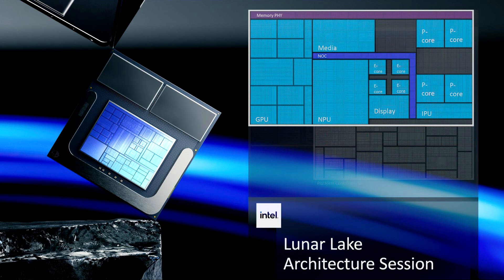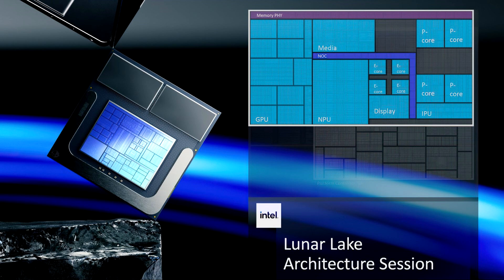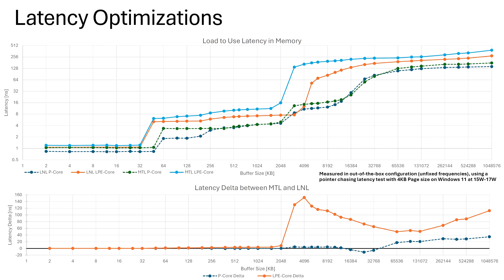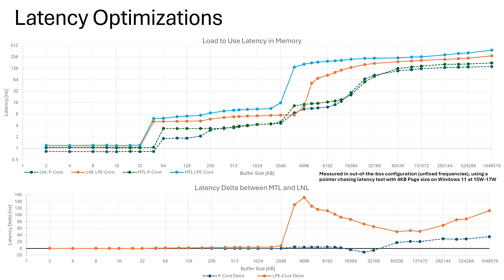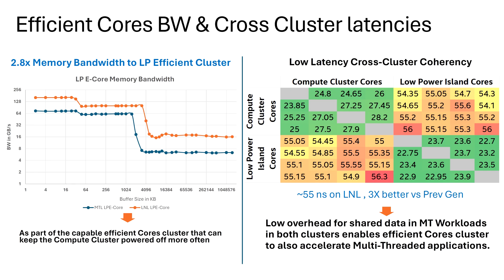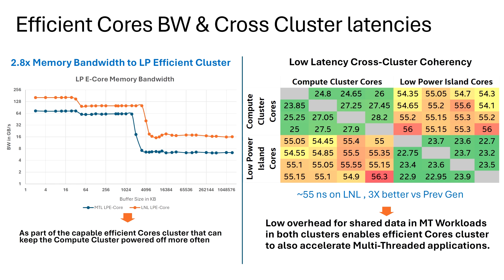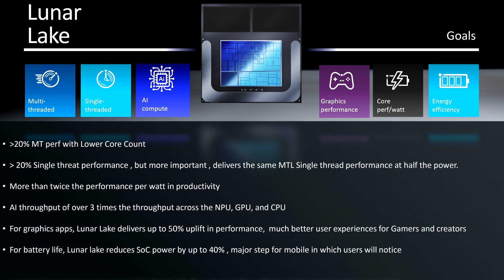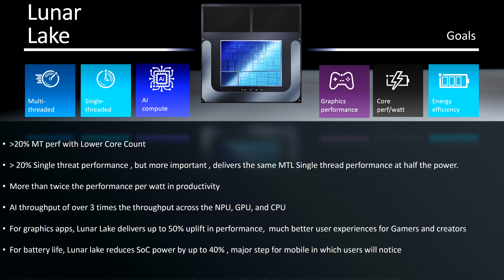Intel Highlights Lunar Lake P Core and E Core Latency and Bandwidth Improvements 3x Better Than Mete